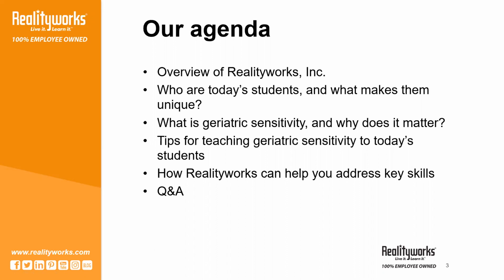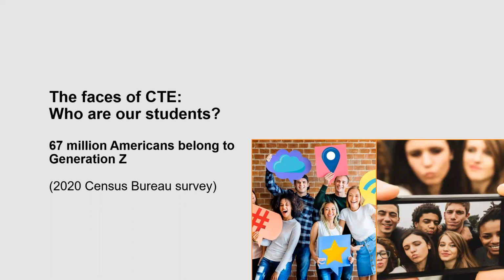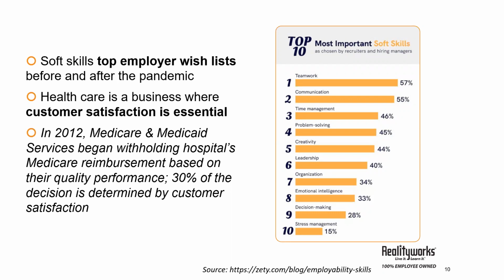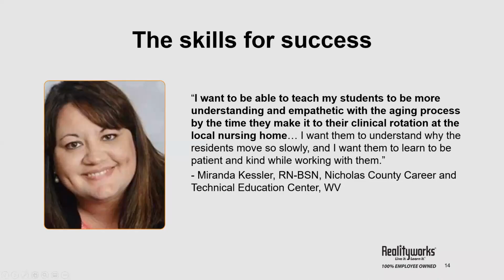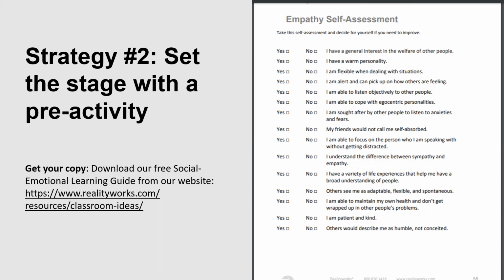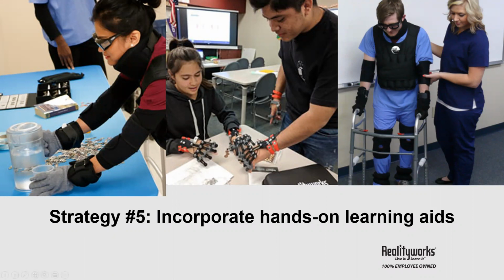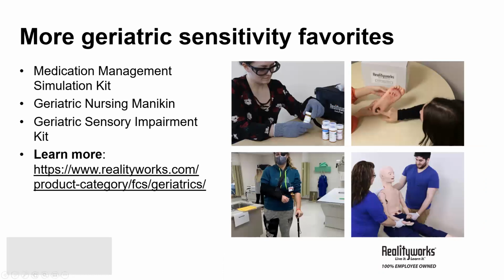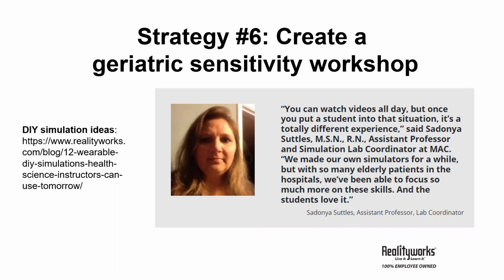Teaching Geriatric Sensitivity: Tips for Engaging Future Health Care Professionals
As our older population increases, demand for nurses and caregivers trained to work with geriatric patients will grow. In this presentation attendees will get ideas for engaging today’s students and helping them develop empathy and sensitivity toward older patients, including tools for creating realistic simulations when patient interaction is not possible.

Attendees will:

Review the needs of today’s health science students
Get tips and ideas for teaching geriatric sensitivity and empathy
Review Realityworks’ own interactive tools for teaching geriatric sensitivity
Discover free resources they can use immediately

Presented by Emily Kurth, Marketing Communications Specialist